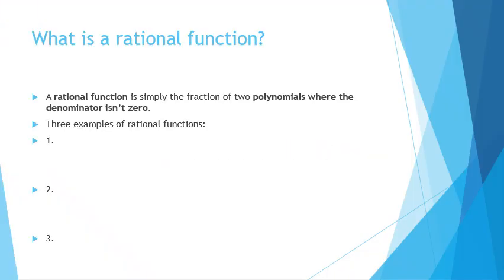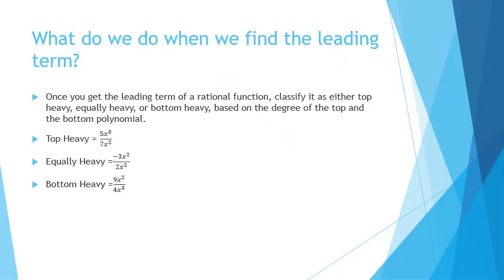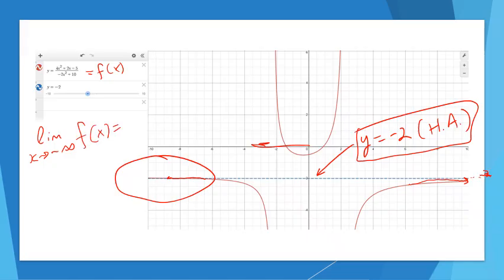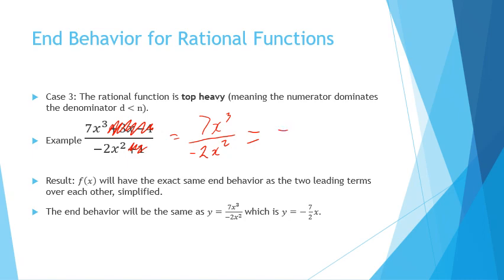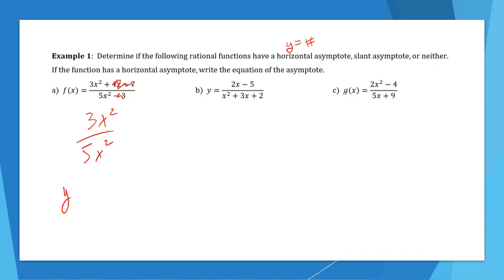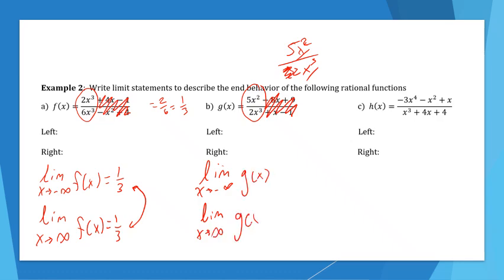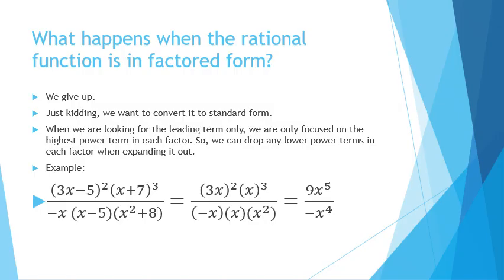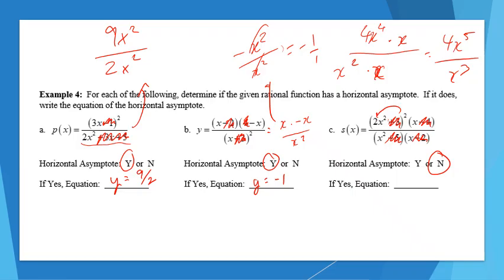AP Precalculus Lesson 1.7